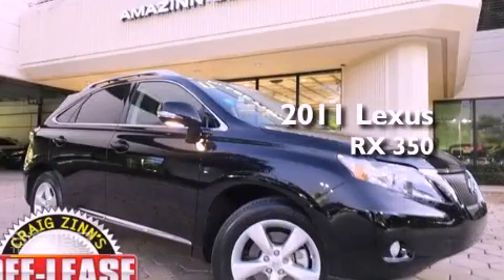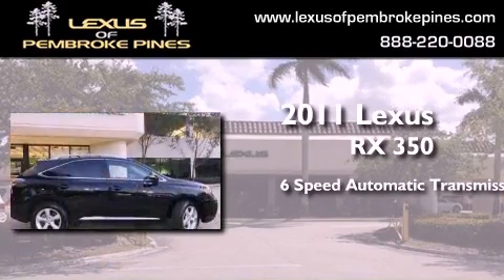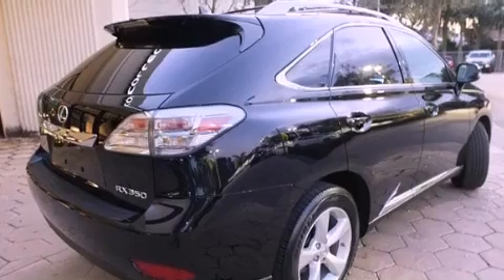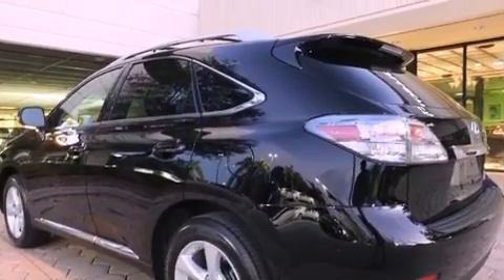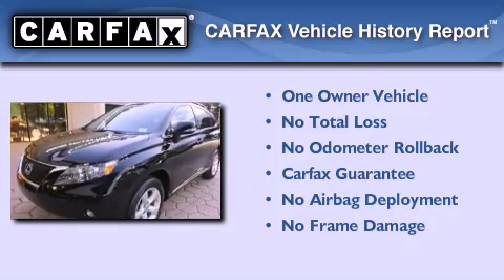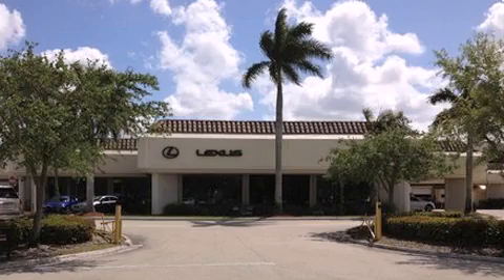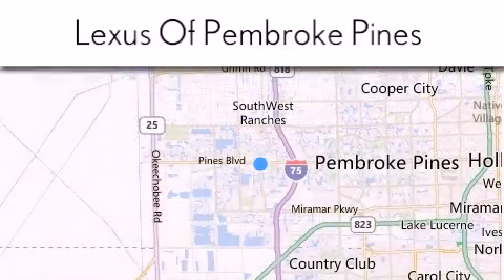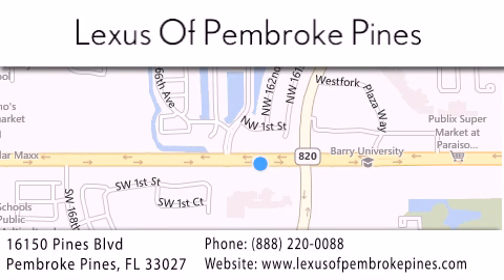2011 Lexus RX 350 Miami FL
Year : 2011
 Make : Lexus
 Model : RX 350
 Engine : 3.5L V6
 Trans . : Automatic 6-Speed
 Exterior : Black
 Miles : 13,579
 Interior : Black
 Stock : 3243101